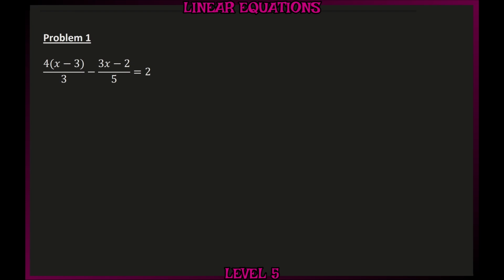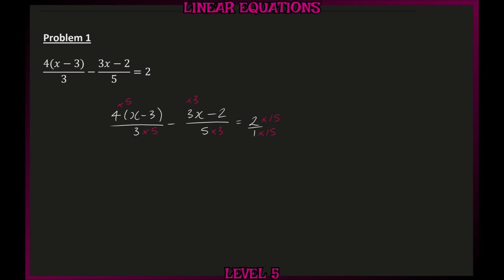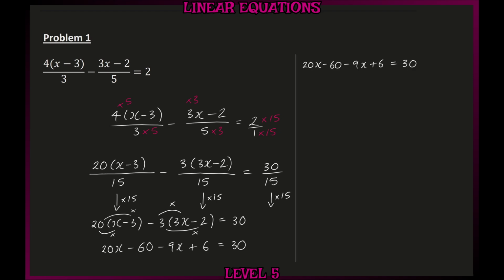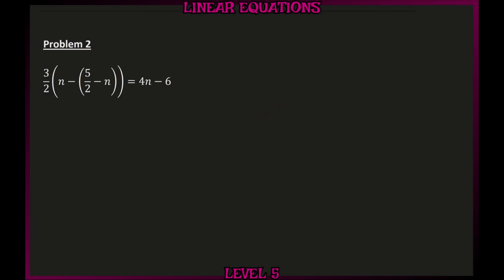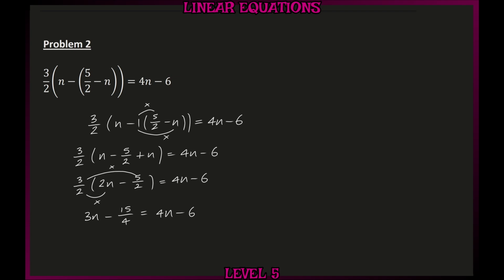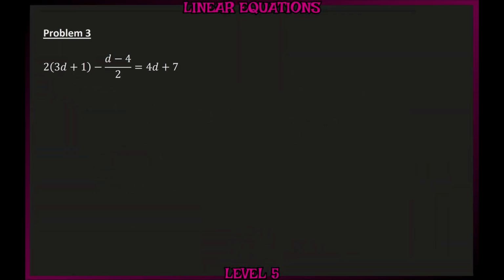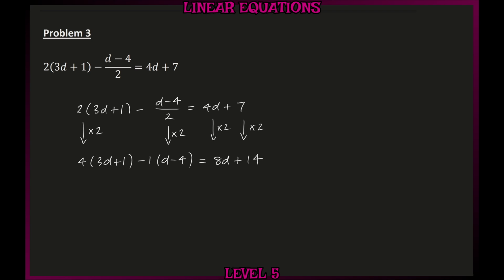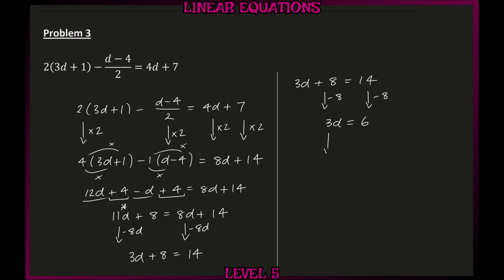Solving Linear Equations Level 5C (Challenge) | Level Up Maths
Level 5 pushes into problems beyond what is expected at GCSE/IGCSE, perfect for students who want real stretch and challenge.

You’ll tackle equations with nested brackets, expressions inside expressions, and complex rearrangements that demand careful algebraic control.

⏸️ Pause and test yourself, then follow the detailed step-by-step solutions.

🎯 Topics: nested brackets, advanced simplification, multi-layered algebra, high-challenge linear equations.
📘 Suitable for: strong GCSE & IGCSE students, further-prep learners, and anyone wanting to push into higher-level algebra.

👉 Feeling confident? Level Up to Level 6 for equations far beyond standard exam level.